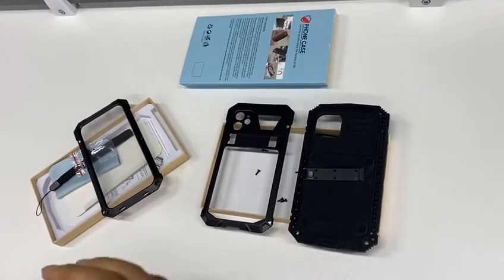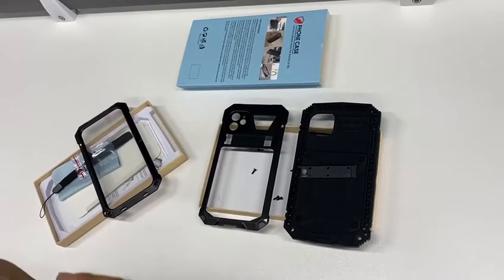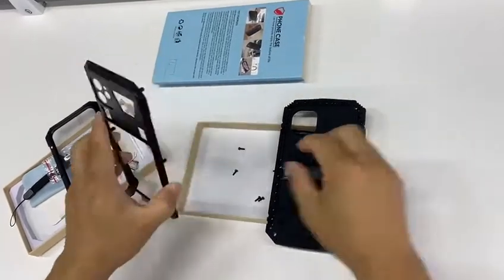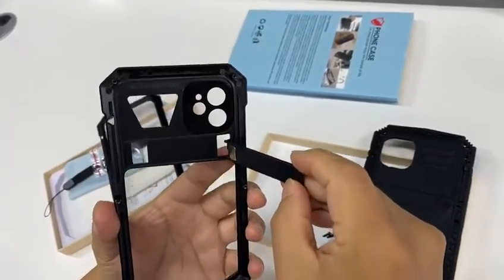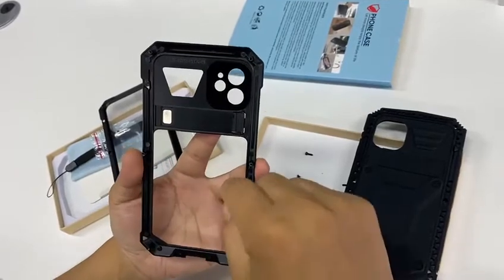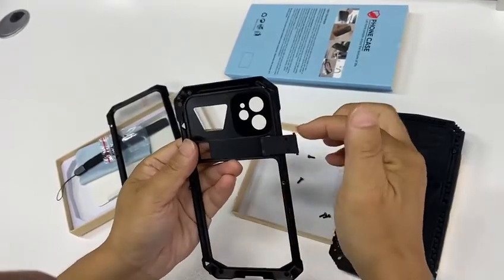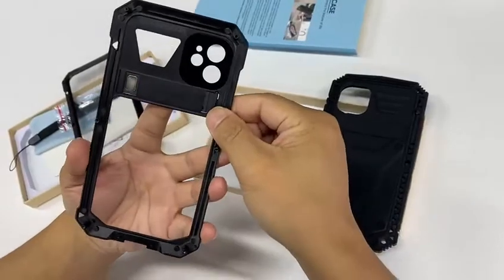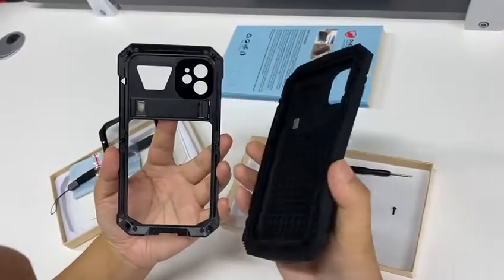How to Install iPhone Rugged Case Kickstand?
Instruct how to install the kickstand of iPhone Rugged Case.